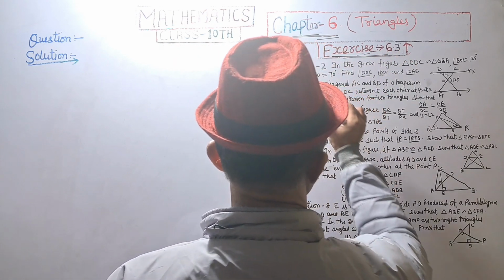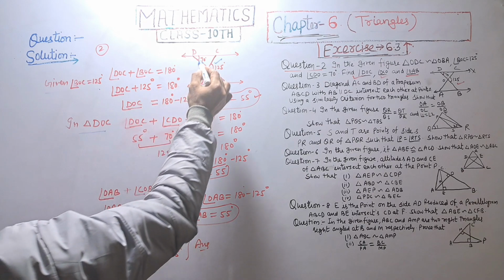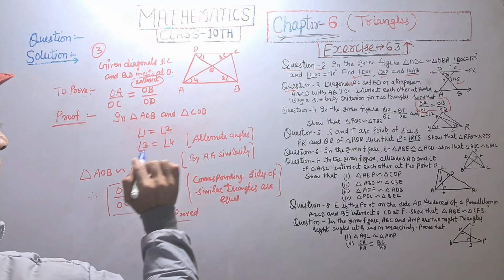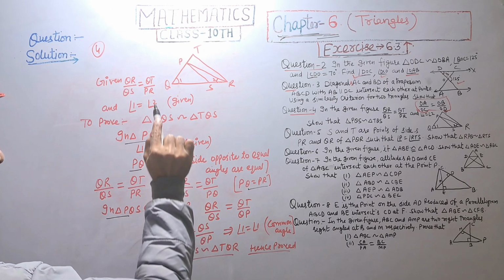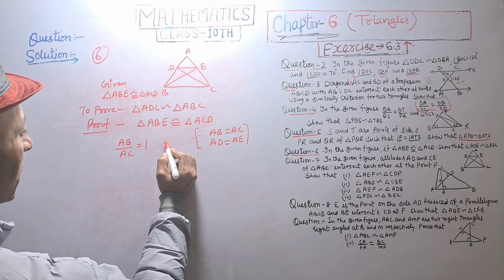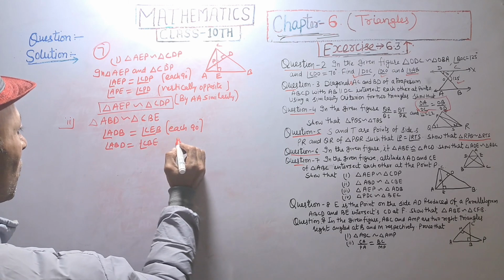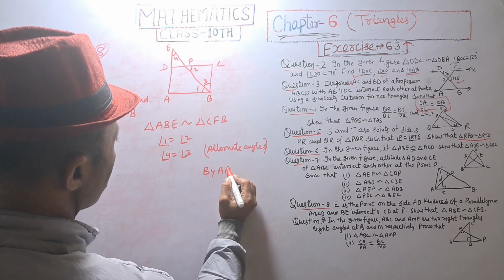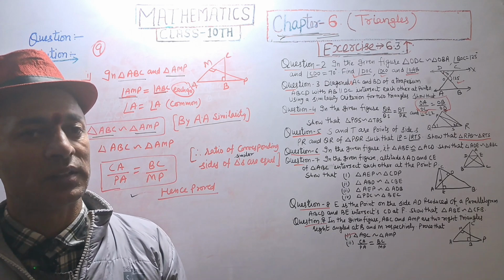MATHEMATICS|| NCERT || CLASS -10TH|| CHAPTER -6 ||🔴 Triangles 🔴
Solution to Triangles Exercise -6.3 Question -(2 to 9) Class-10